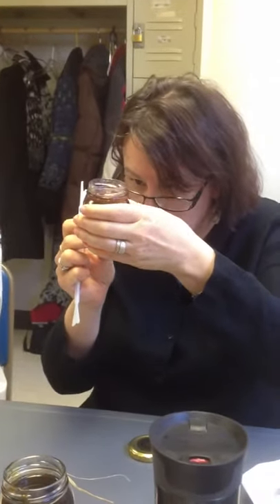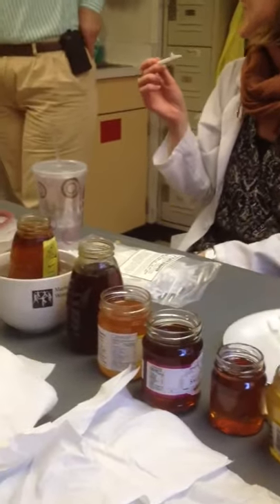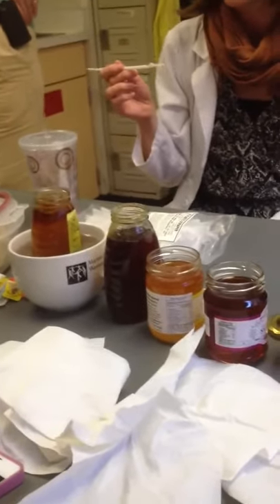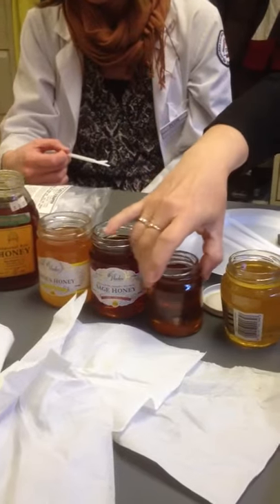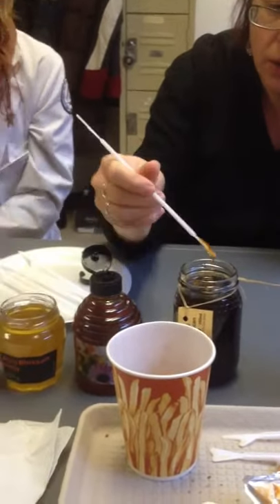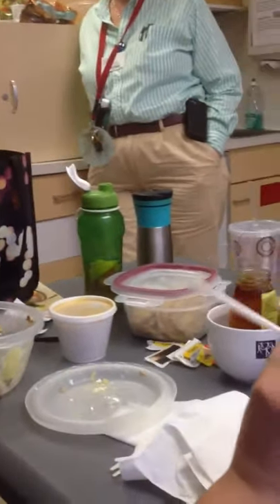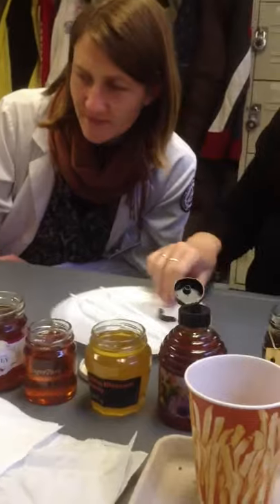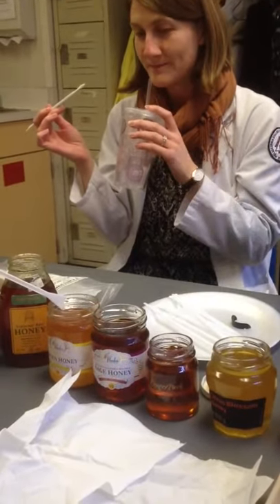Honey sampling OB/Gyn style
At lunch we sample new treats